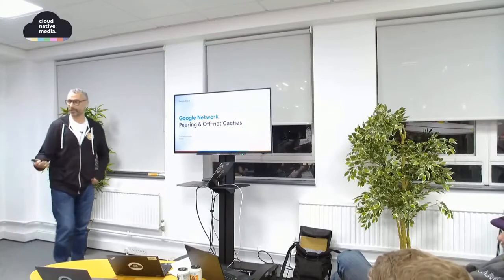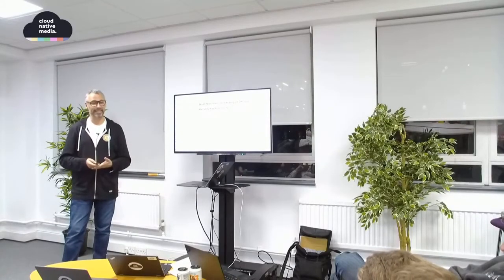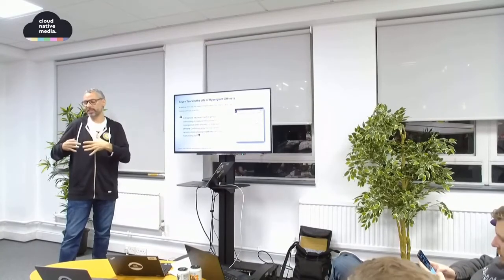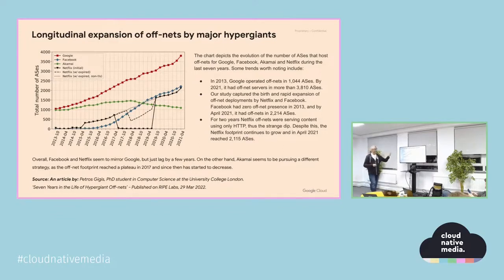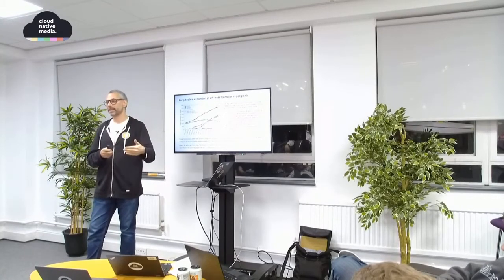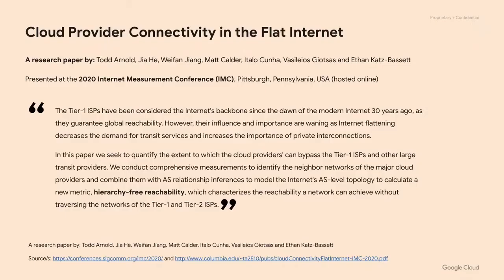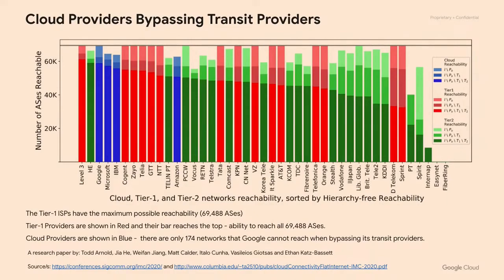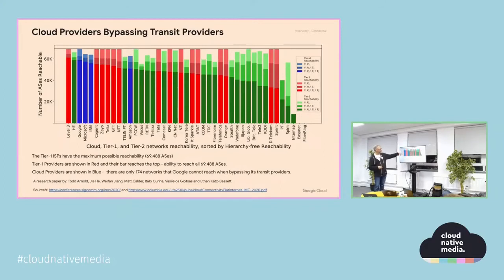Google Global Cache and Edge Network Reach | Chris Hampartsoumian | Cloud Native Media #4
How does internet video reach you from a network perspective? Have you ever wondered what off-net caches and tier 1 ISPs are? Chris introduces us to the evolution of network caching and peering, with a video delivery slant.